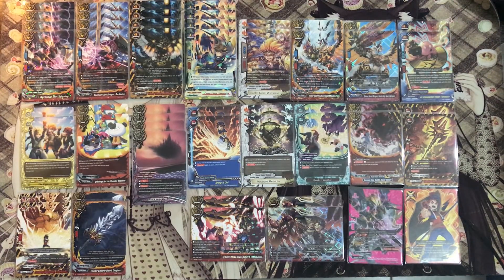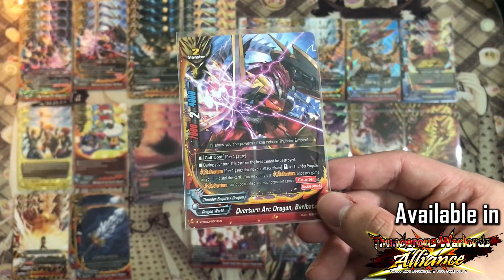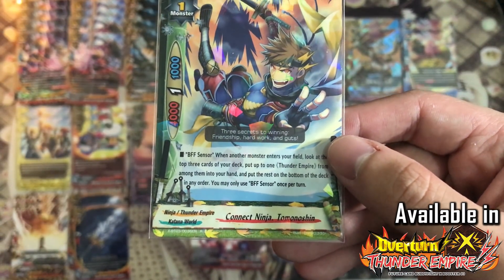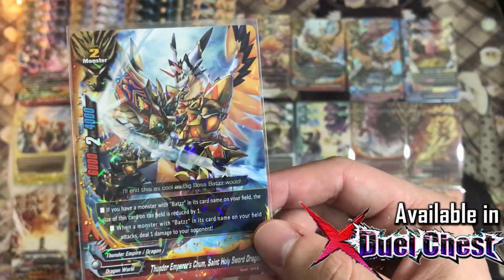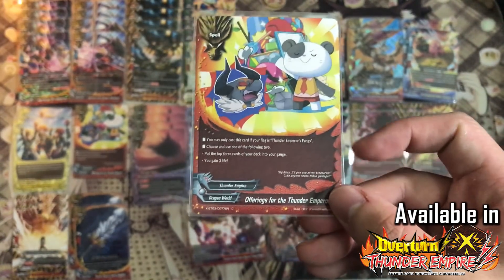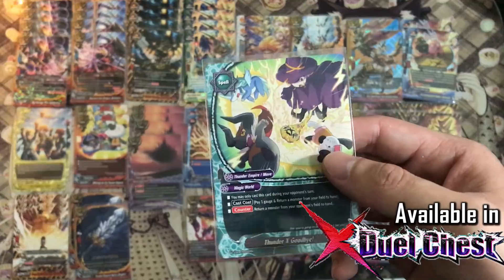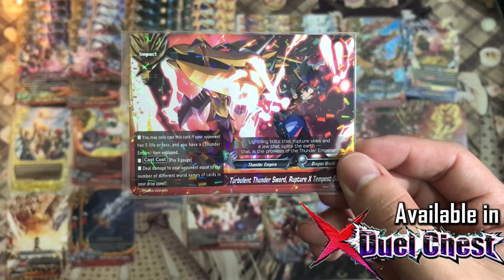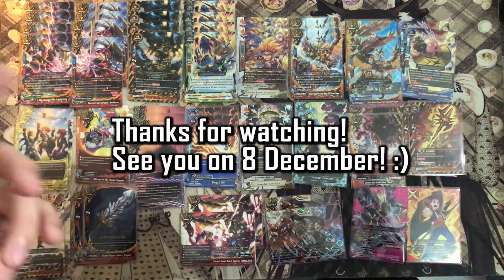How to Upgrade Your Buddyfight Thunder Emperor's Fang Deck (X Duel Chest + Trial Deck)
[Announcement!] I will working at Rowell Cardshop - Serangoon on the 8th of December 2017 from 11am - 7pm! Come get your X Duel Chest at a special price!!